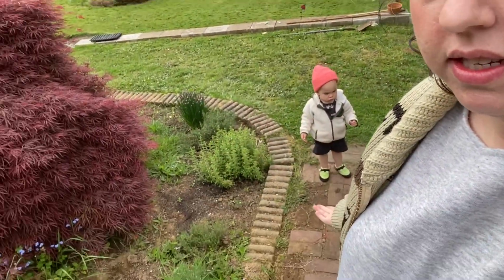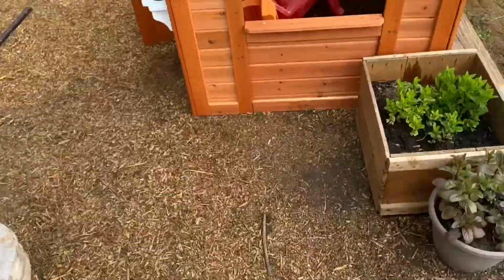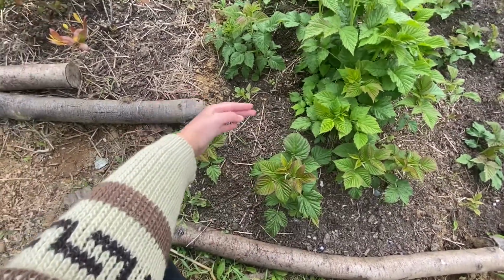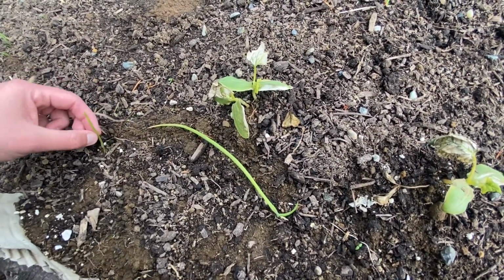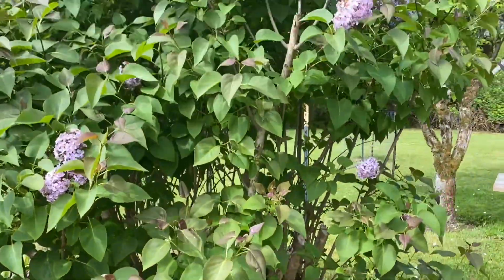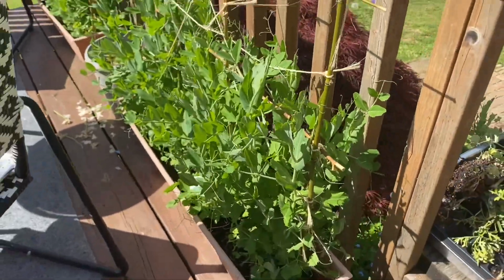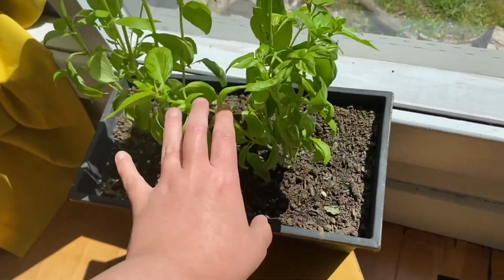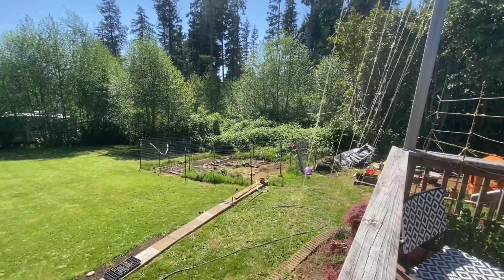Our Garden Tour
A tour of our yard and garden in the PNW coastal town of Aberdeen, Washington.

We moved in 2 years ago and have been renovating inside and out! This is the current garden status with many more plans to come.

We’re fairly new to gardening, have 2 small kids and 1/3 an acre on a sloped hilltop. Our main goal is to make it pretty and grow food for our family, mainly fruit for our kids as well as for baking pies.

Follow along!